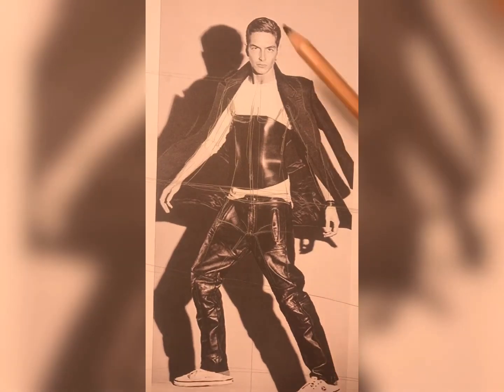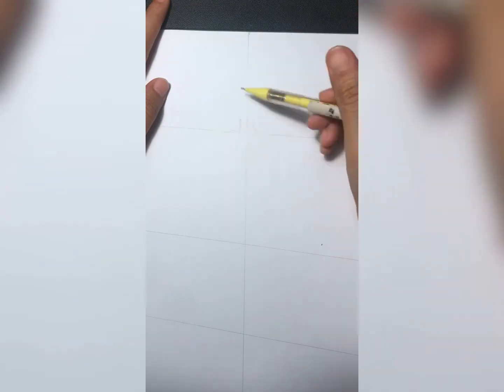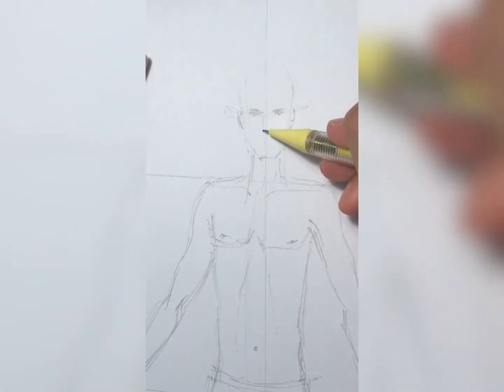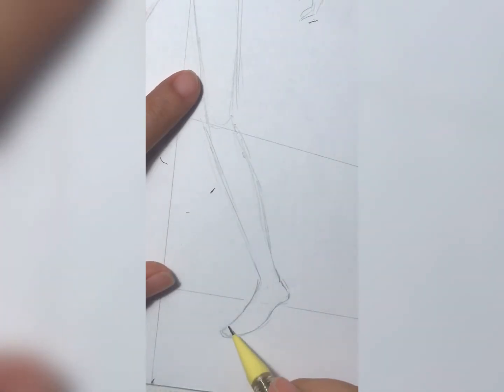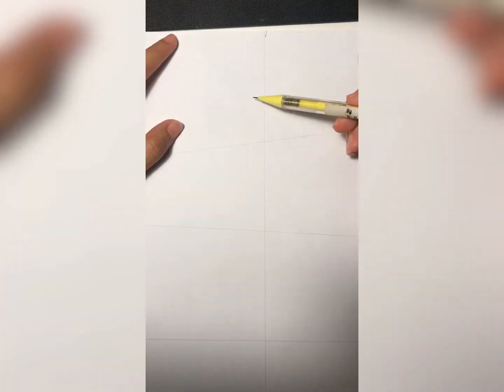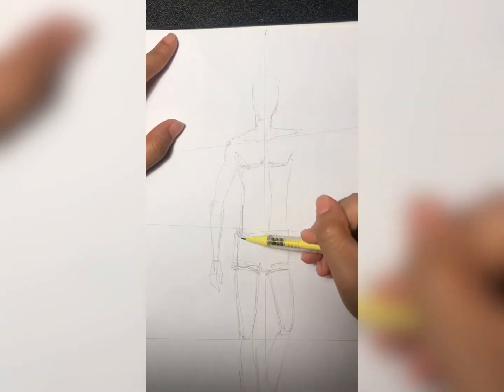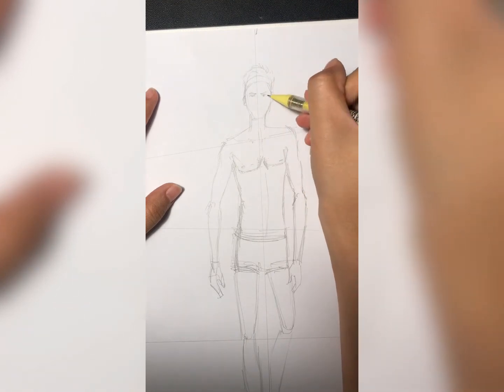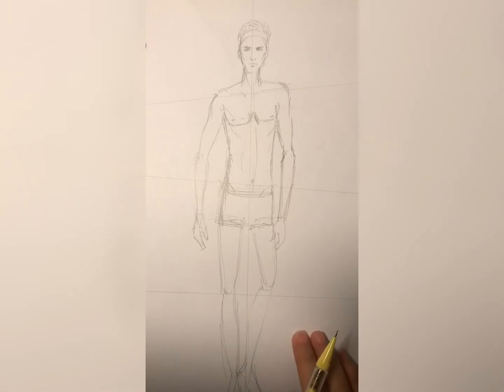How to make the right body proportion (men) for fashion illustration